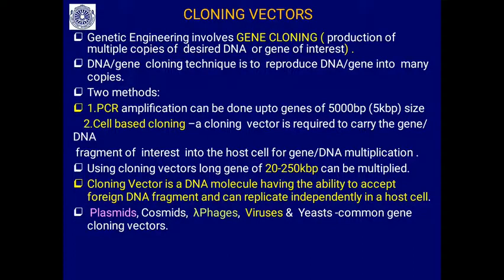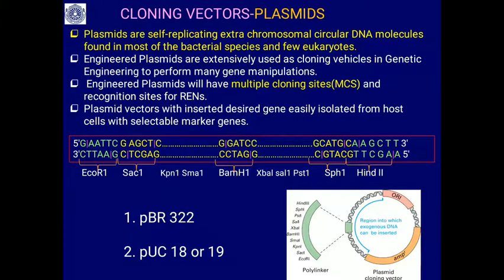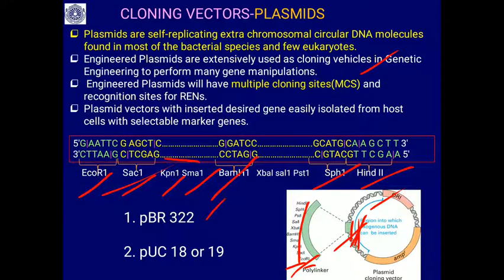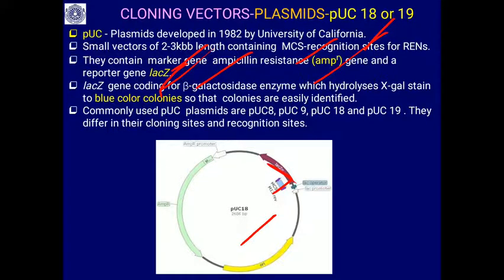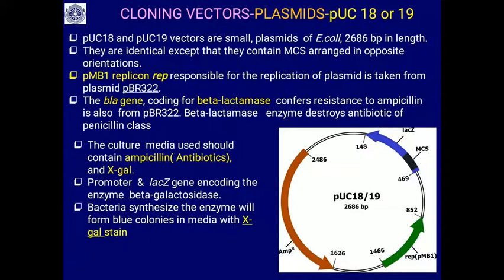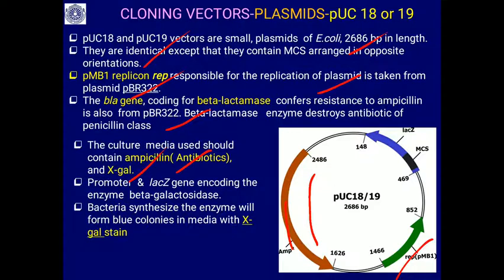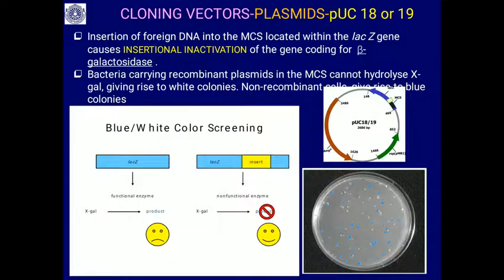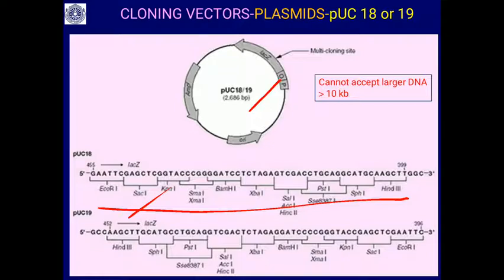Cloning Vectors: Plasmids: pUC18 or 19